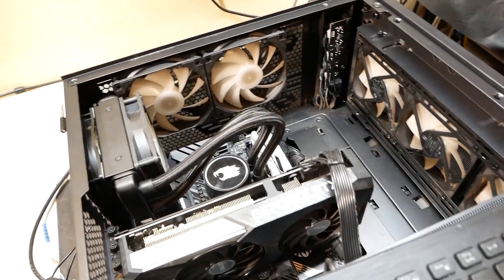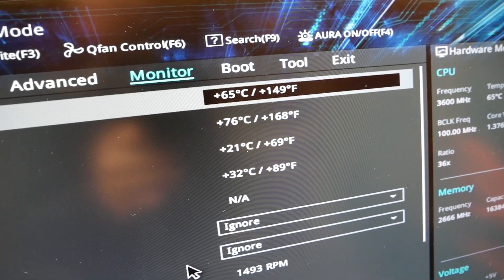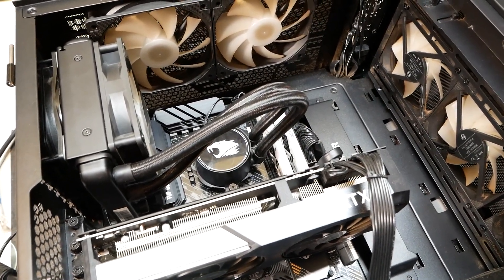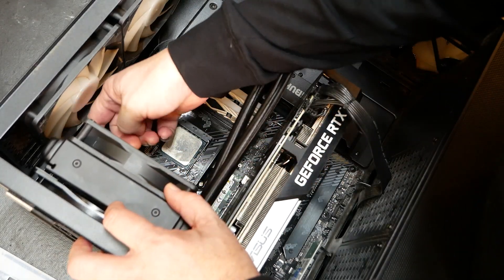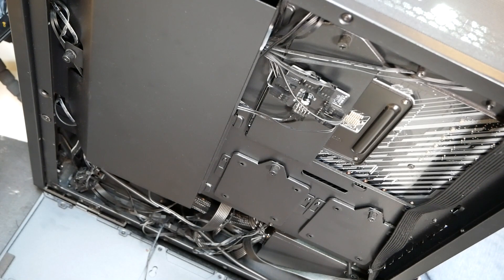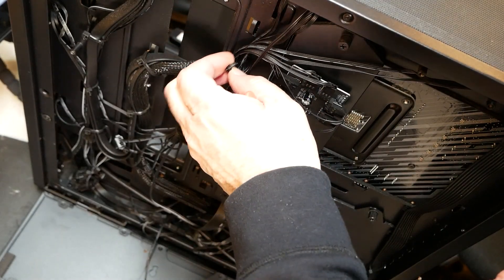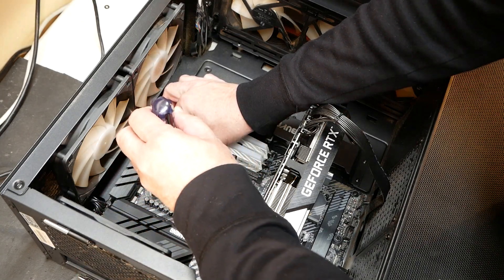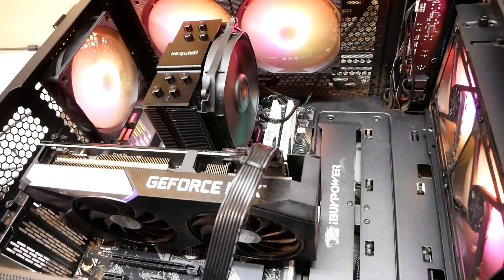Check to See if Your PC is Overheating Without Going Into Windows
In this video I show how to determine if your Gaming PC is overheating without going into Windows. Do you have a suspicion that your computer is overheating? Can't boot into Windows or want to find out without Windows. Simply enter the BIOS and observe your temps in there. If CPU temps rapidly start to approach 70c you know that you have an overheating issue. It's time to replace your cpu cooler. If you are in the Savannah GA area, stop by my shop and say hello.

*be quiet! Dark Rock Slim CPU Cooler

17 in 1 Electronics Repair Tools Opening Pry Tool Kit

*90W AC Universal Laptop Charger